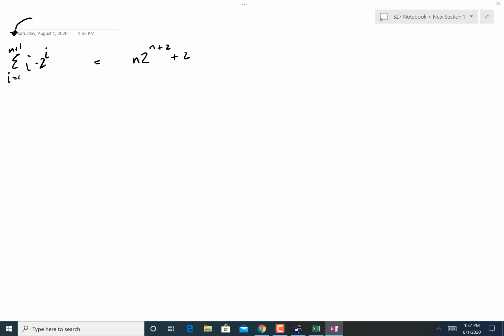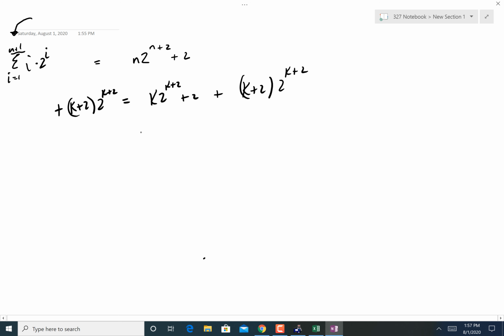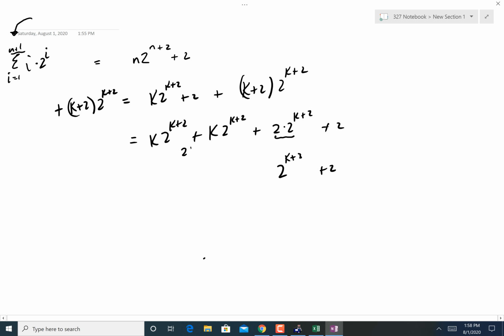section 5 2 14